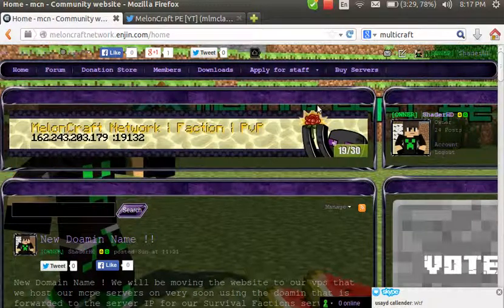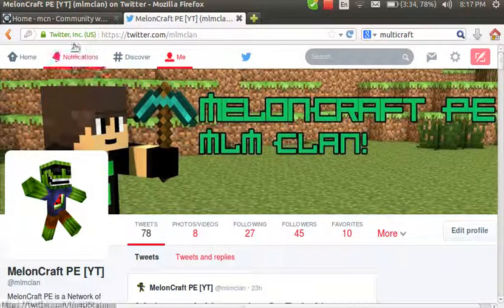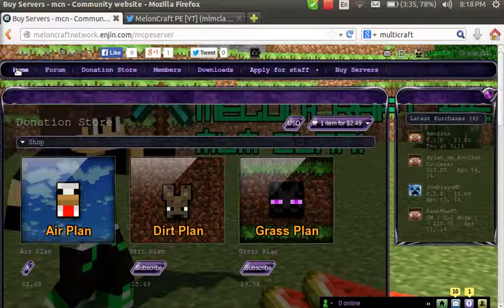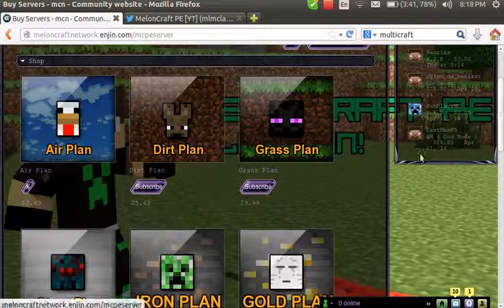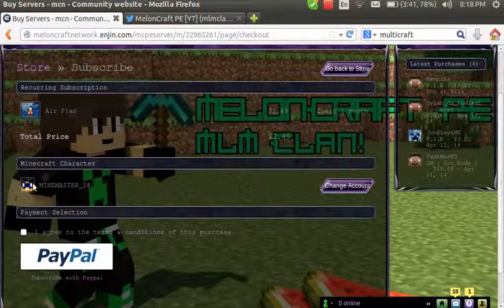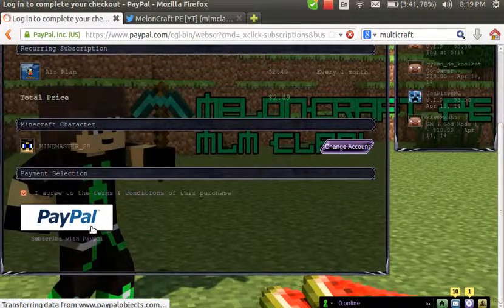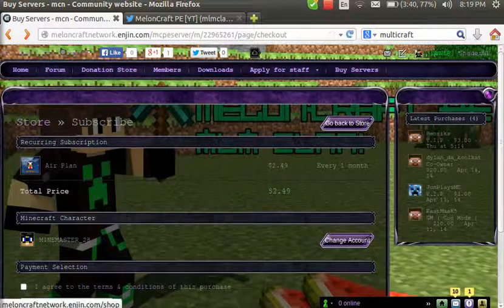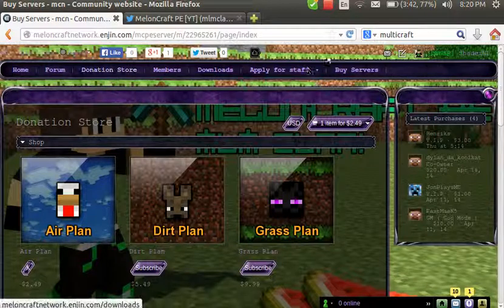How to host MCPE server [ CHEAP ]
Just wait 5 secs , and click skip ad's